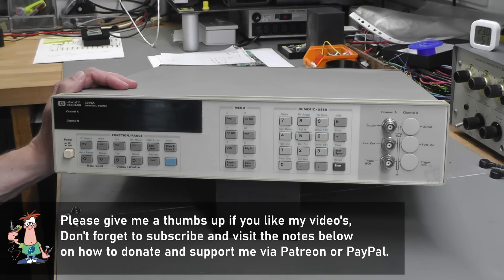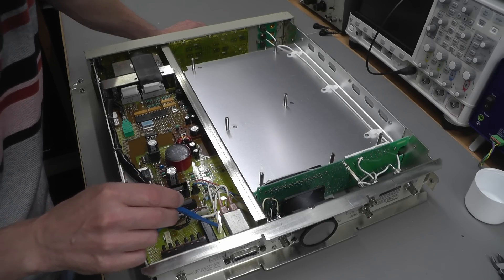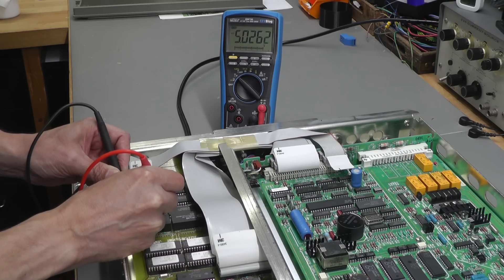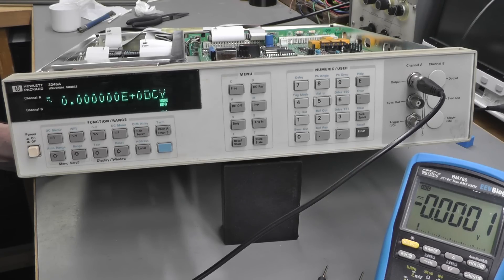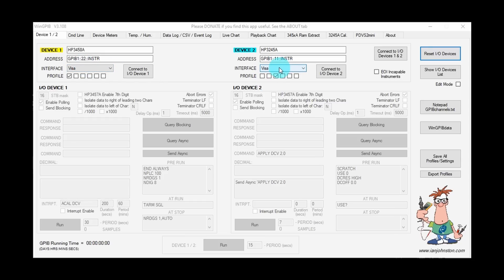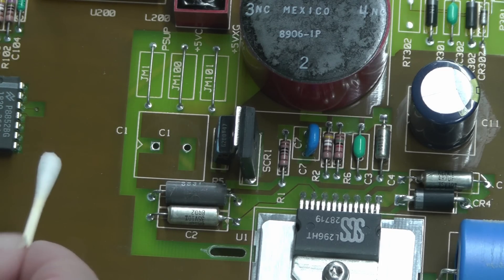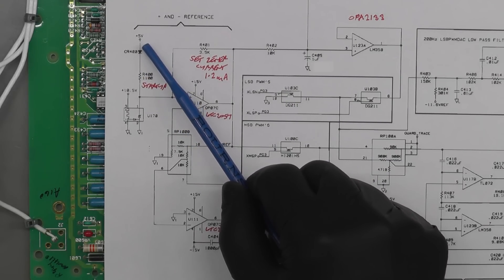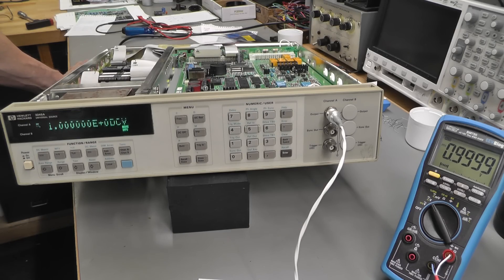No.113 - HP 3245A Universal Source Repair, Mods & Upgrades - Part 1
In this part 1, I repair the 3245A Universal Source and then set about making some upgrades.